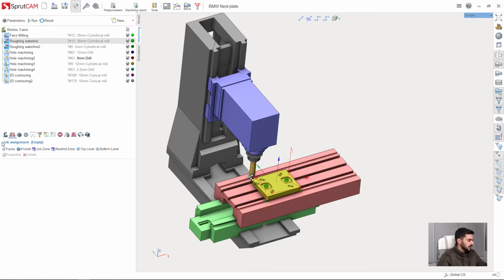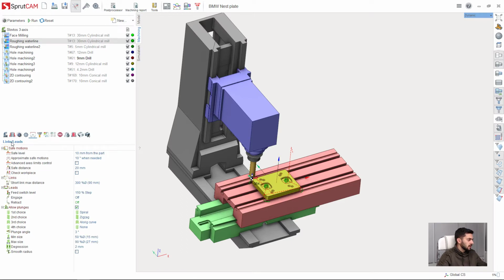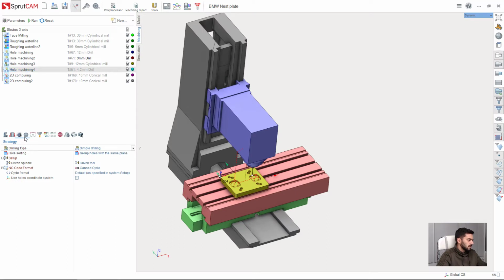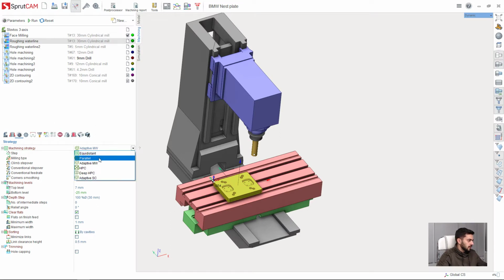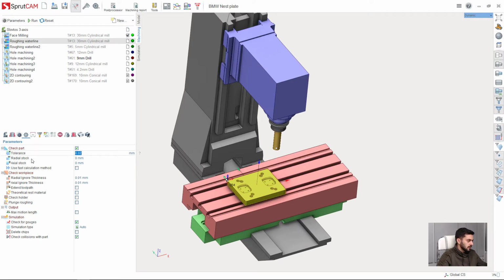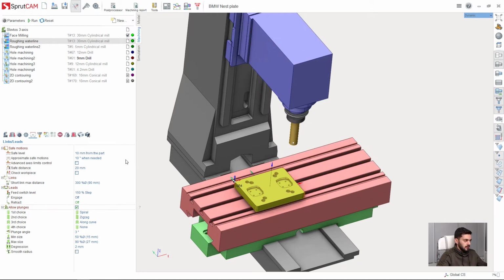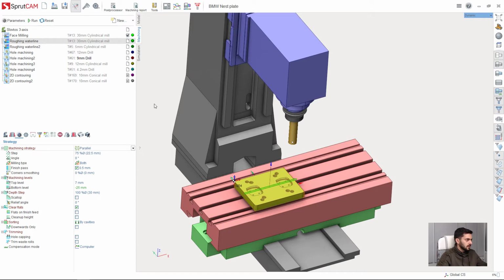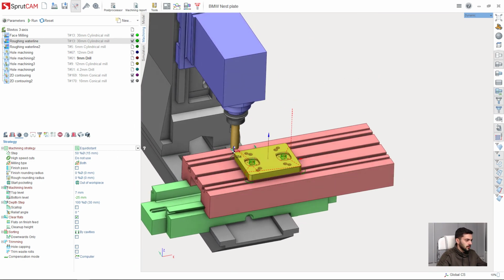SprutCAM 12 - 1201-13 Technology Tab - Strategy, Parameters, Links and Leads